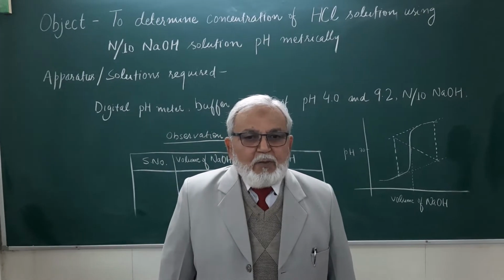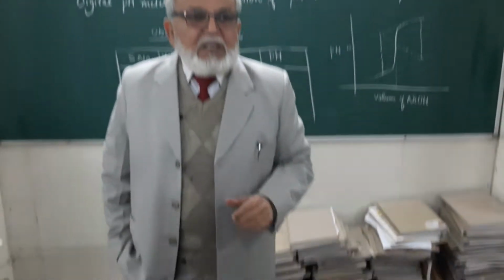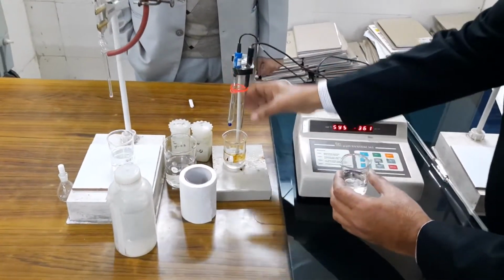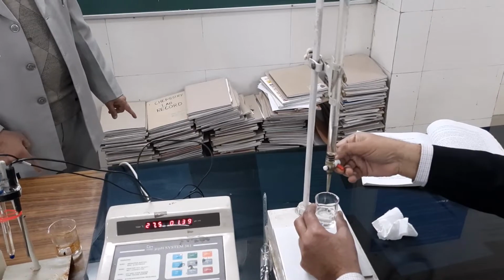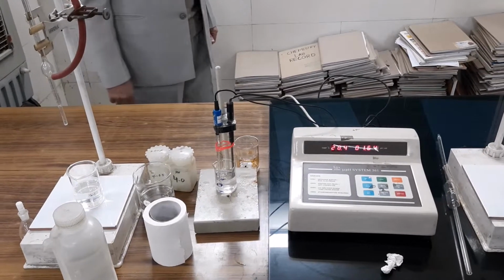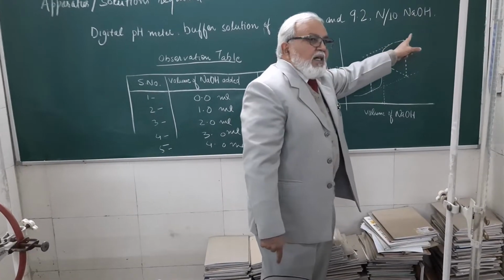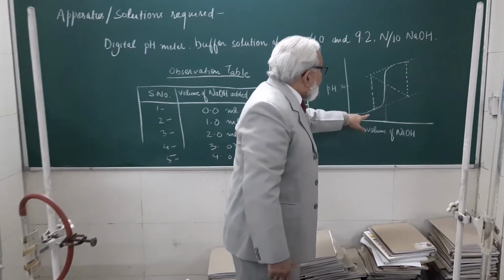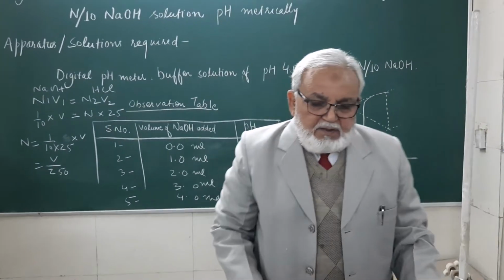JMI B.Tech Sem 1 Chem. Lab Experiment No. 5